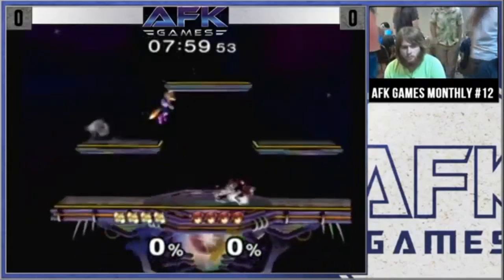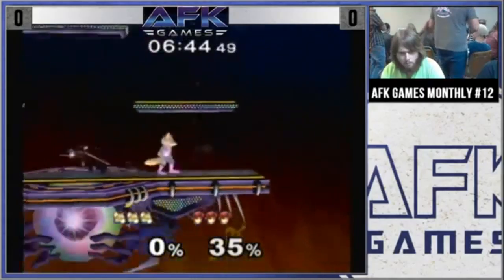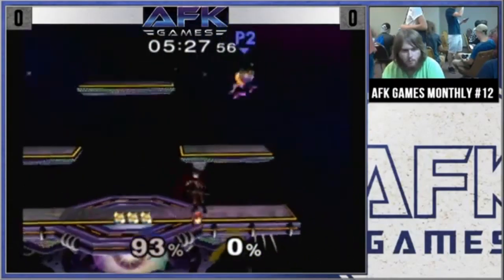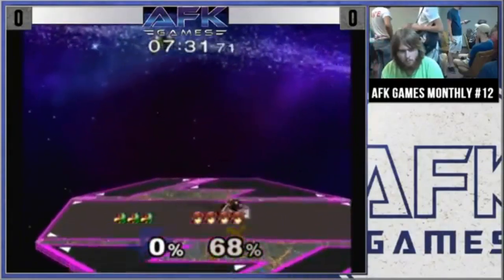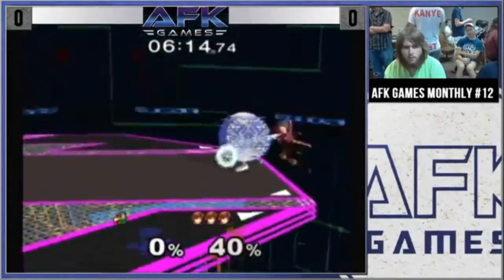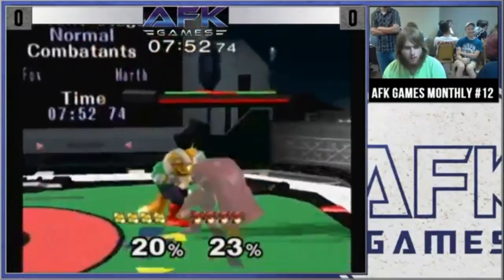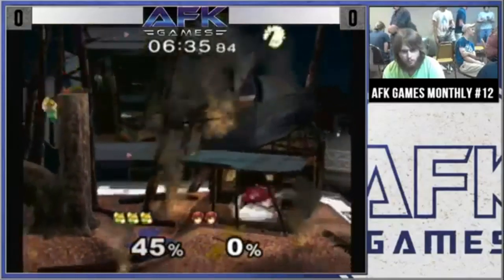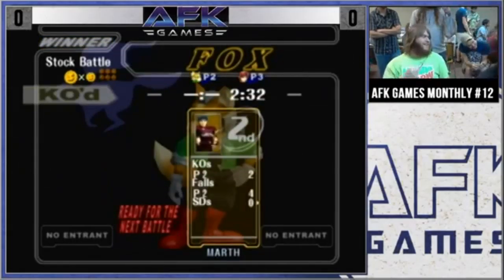SSBM Road to Excellence - Episode 4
Match analysis time. God bless. Game on.